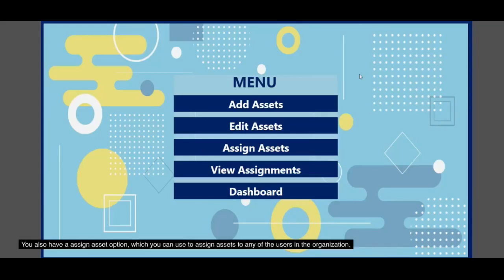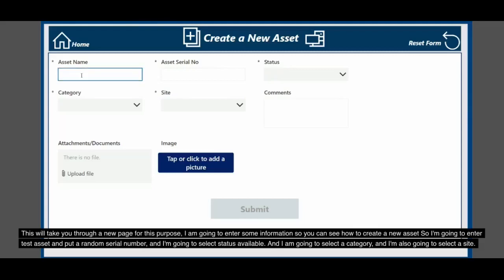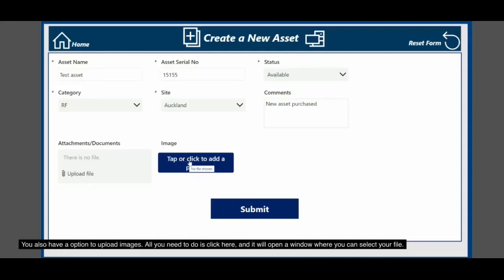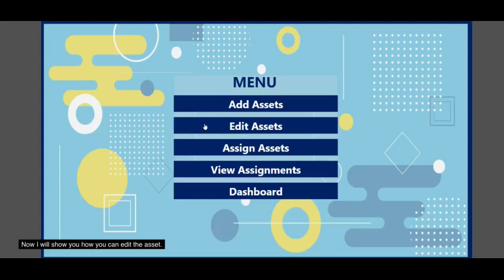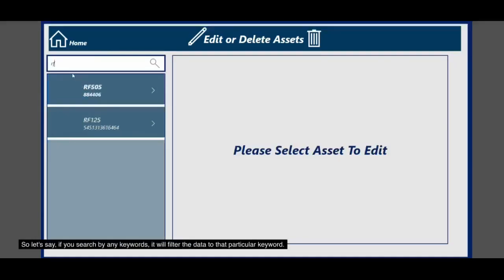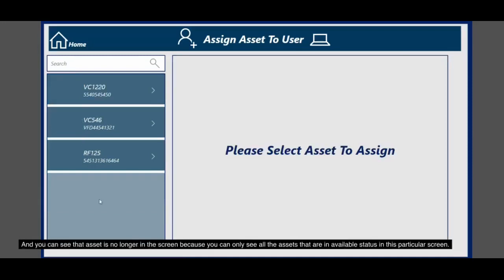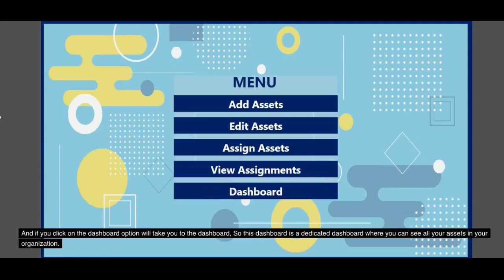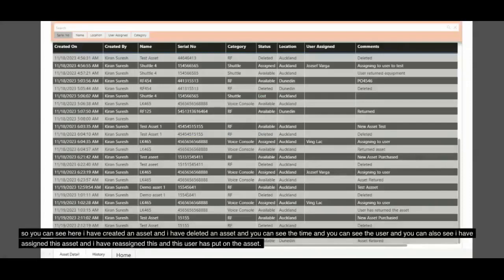Asset Management App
Asset Management Application Developed using Power Apps.